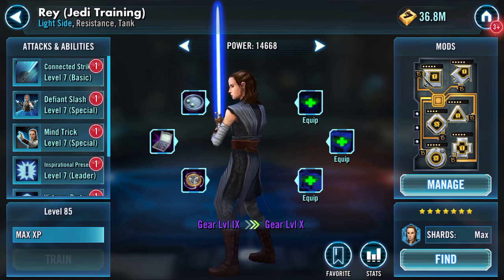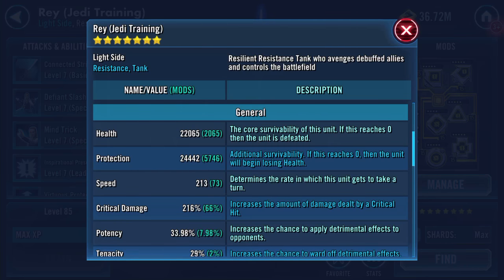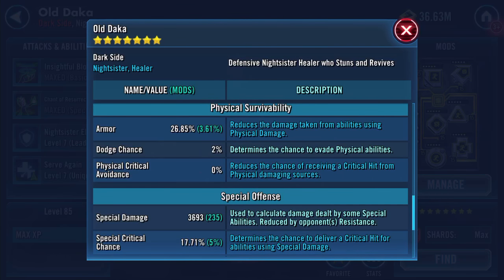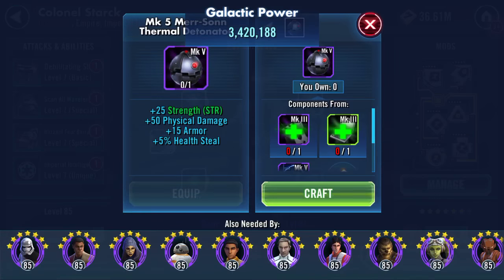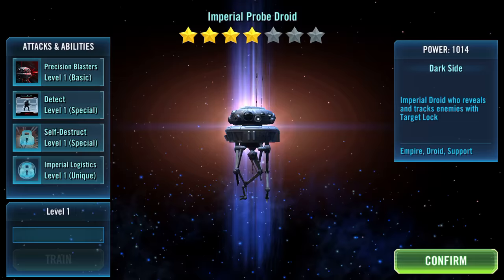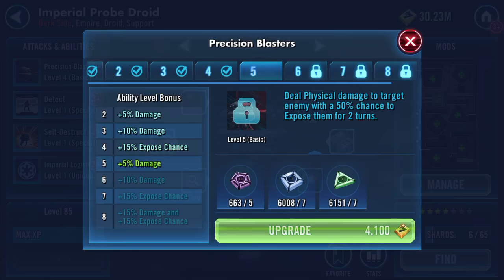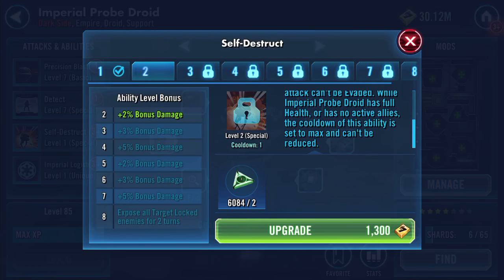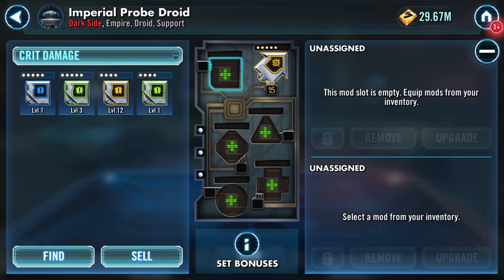Imperial Probe Droid Activation, Levelling Up inc Mods and Geared to VI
Busy video this one

Activate a new toon ... IPD but lack of gear results in it only going to VI

Plus a few other bits.